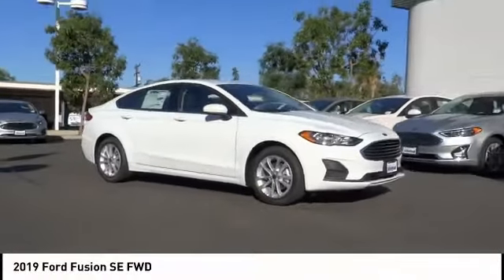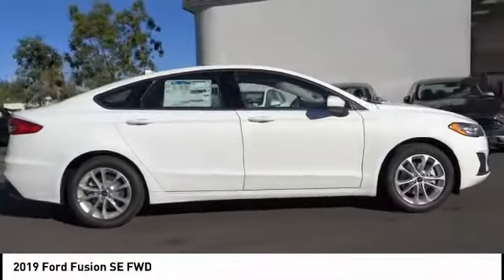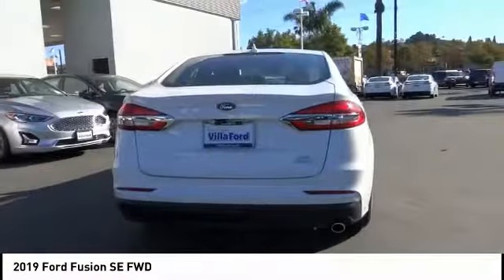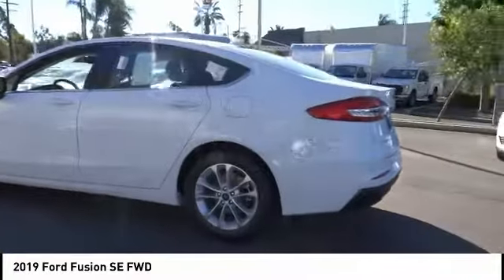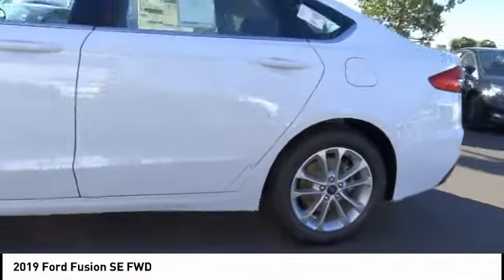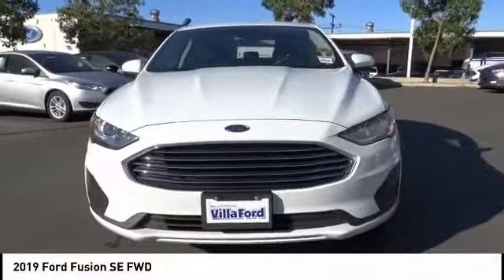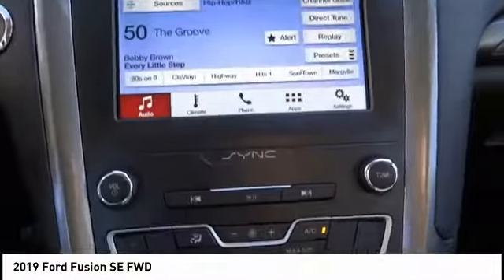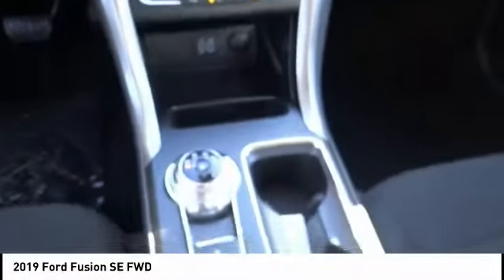2019 Ford Fusion ORANGE TUSTIN PLACENTIA FULLERTON ORANGE COUNTY 00S90111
2019 Ford Fusion SE FWD

Villa Ford
2550 N. Tustin St.